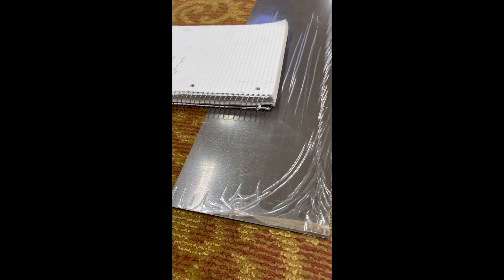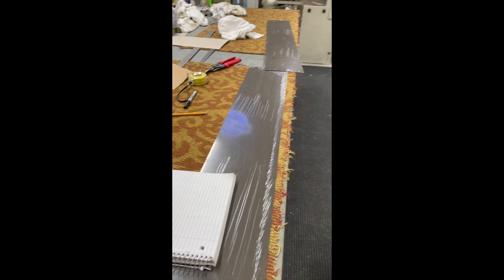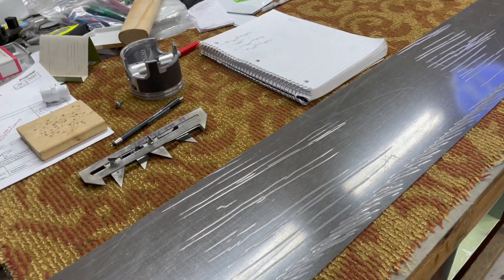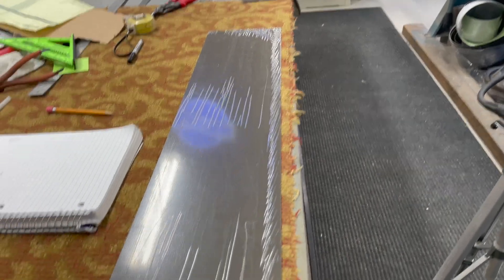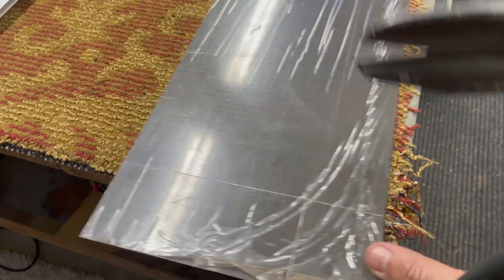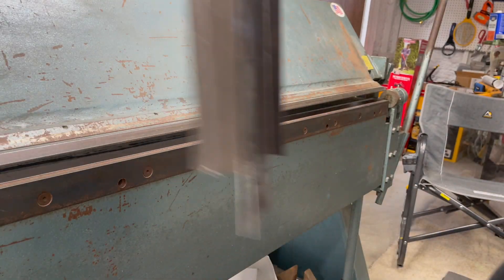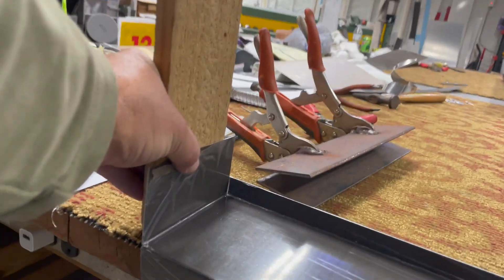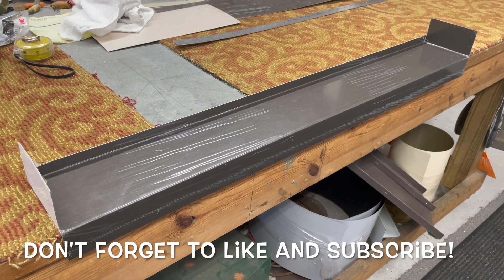How To Make A Custom Aluminum Door Pan | Tutorial At The 509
In this video I will show you how I make custom door pans out or .032 white aluminum. Please watch till the end so you don't miss anything.
Thanks